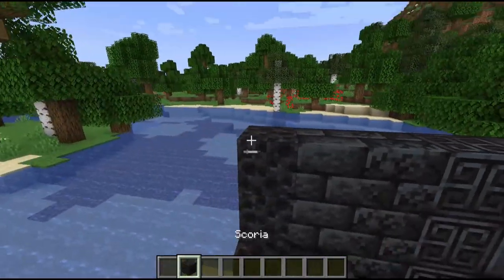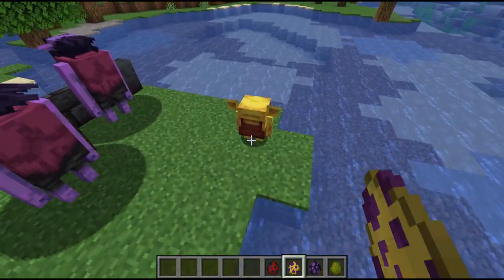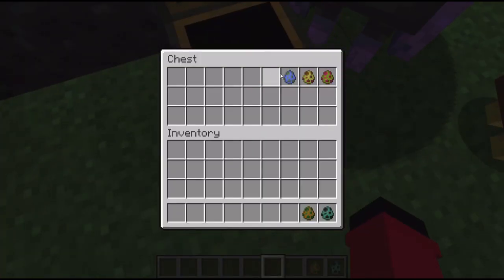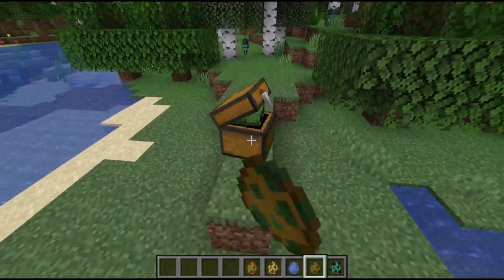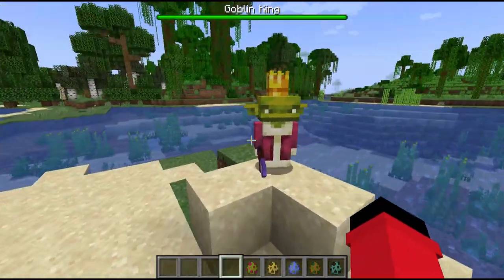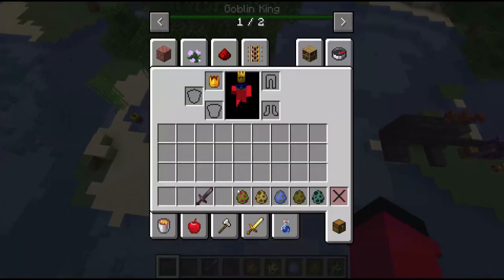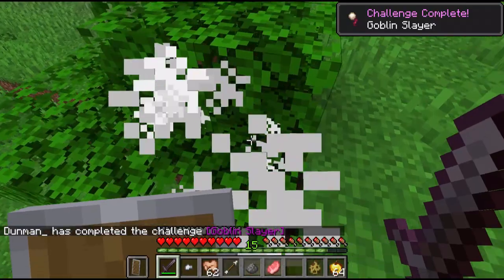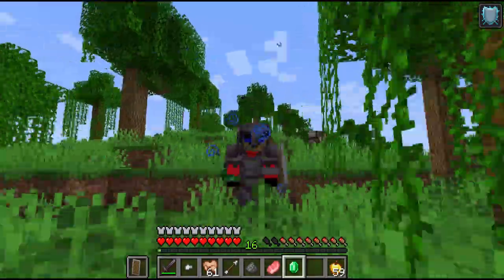Minecraft Mods : Goblins & Dungeons 1.18.2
Greetings folks Dunman here and welcome to my corner of the internet where i post things that hopefully make you smile

game info -
Minecraft is a sandbox video game developed by Mojang. In Minecraft, players explore a blocky, procedurally-generated 3D world with infinite terrain, and may discover and extract raw materials, craft tools and items, and build structures or earthworks. Depending on game mode, players can fight computer-controlled "mobs", as well as cooperate with or compete against other players in the same world. Game modes include a survival mode, in which players must acquire resources to build the world and maintain health, and a creative mode, where players have unlimited resources. Players can modify the game to create new gameplay mechanics, items, and assets.